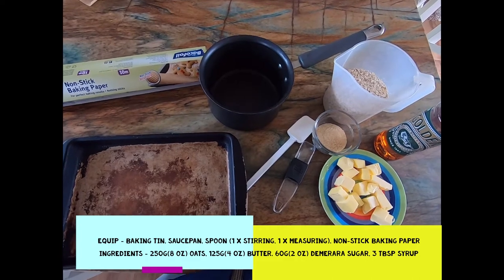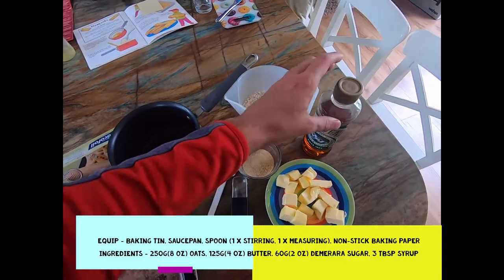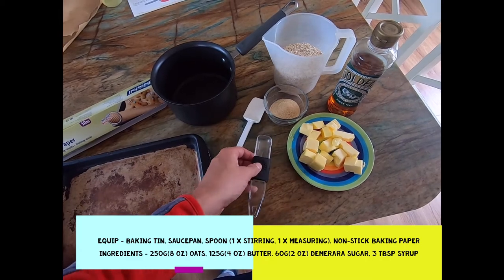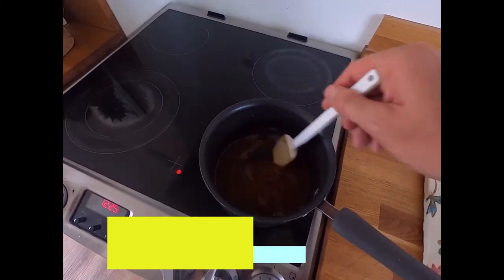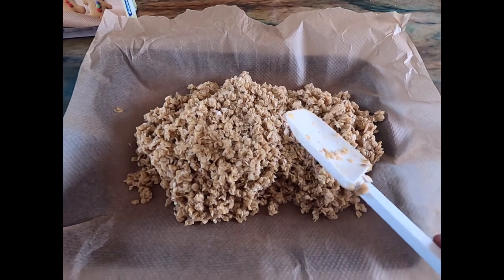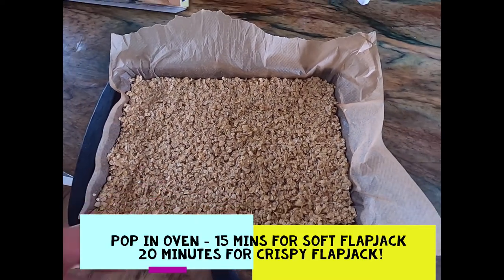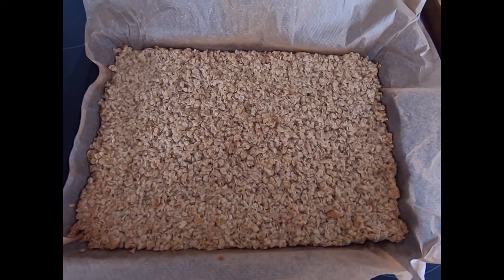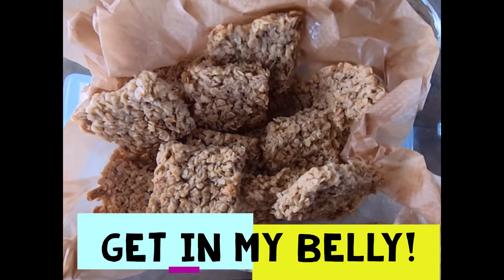How to Make Flapjack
Hi Betas!  In this video we move away from DIY-type stuff to cooking!  I'm terrible but my other half is a great cook - so I've asked her to show me how to cook some of my favourites and I thought I'd show you too so you can give it a go!